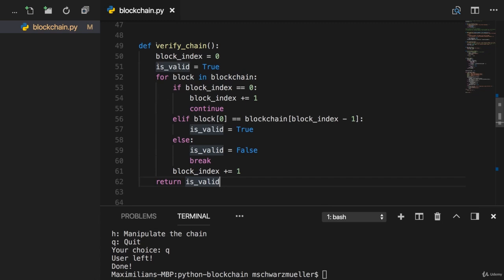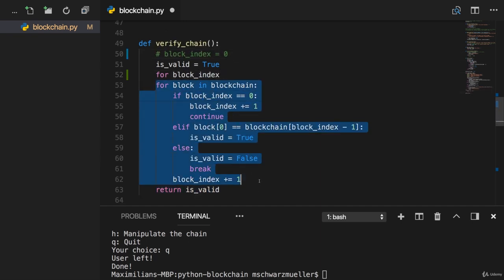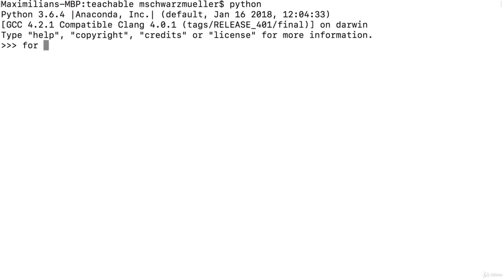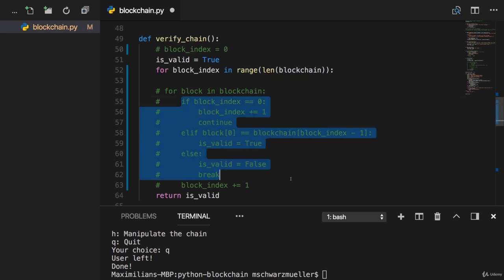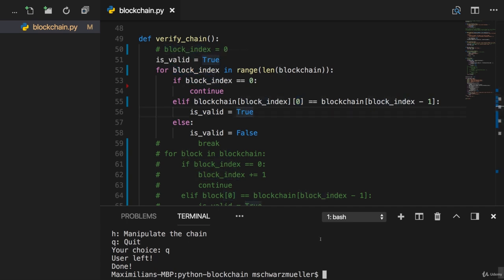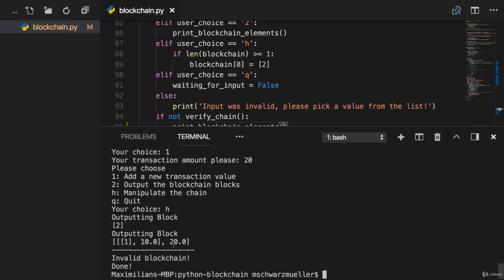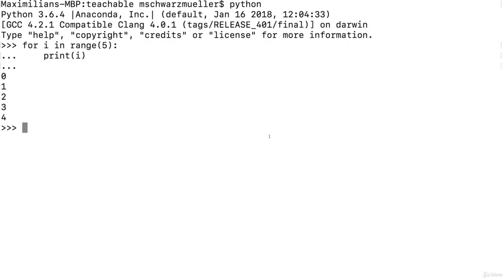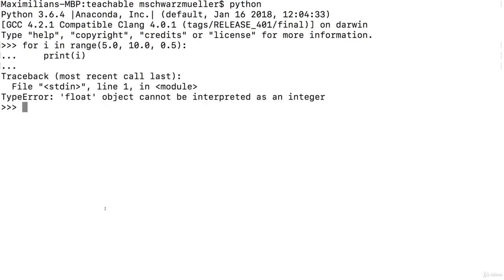51 Adding the range Function